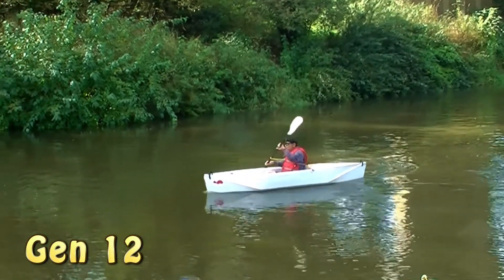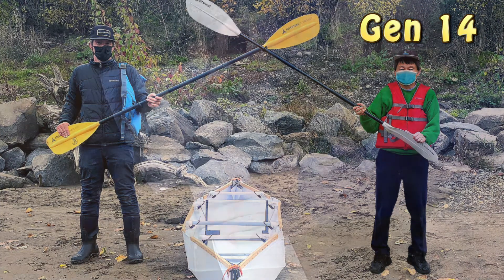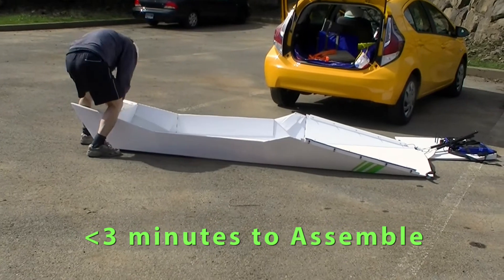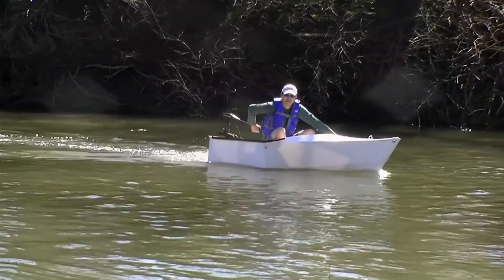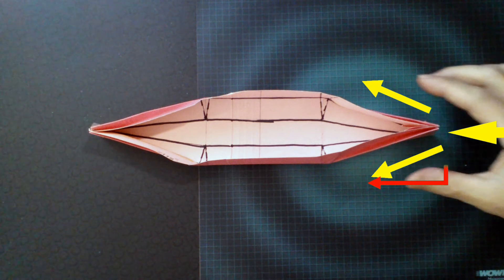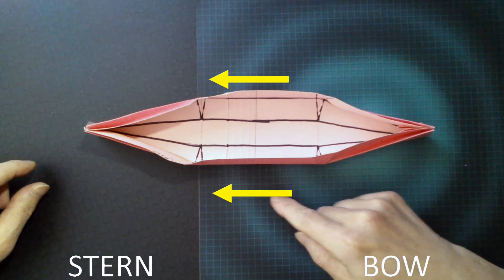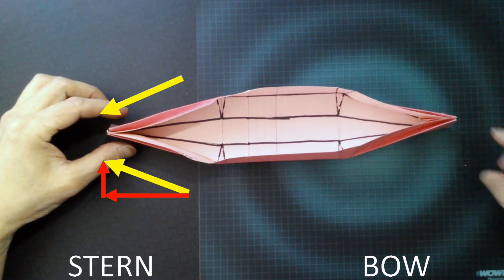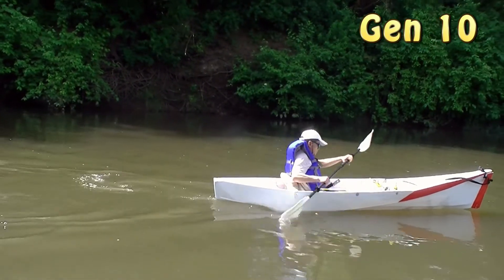Part 1 Learning from the boats I designed/built in 2020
I have a productive 2020 in building boats. I am sharing my experience in this video series and welcome your feedback and/or criticisms.
Part 1 Is a comparison between two stern designs
Part 2 Discussed how I recycled an old boat into a brand new design, and also validated a new idea in building this type of coroplast boat
Part 3 Will discuss how an earlier design inspired me to come up with a much better design